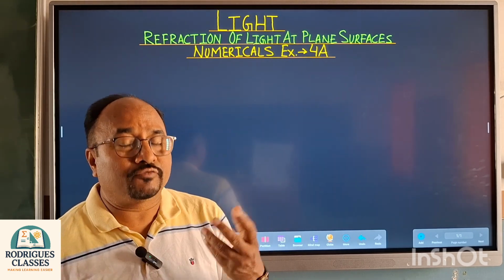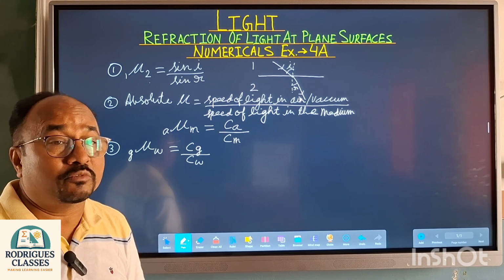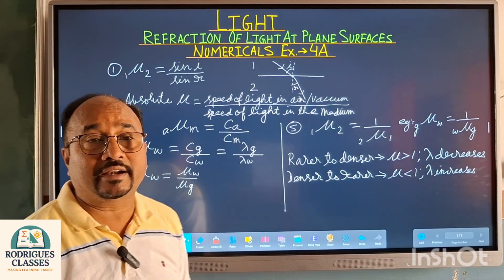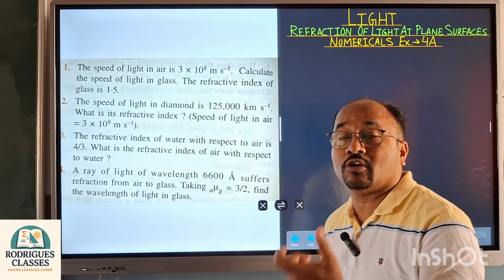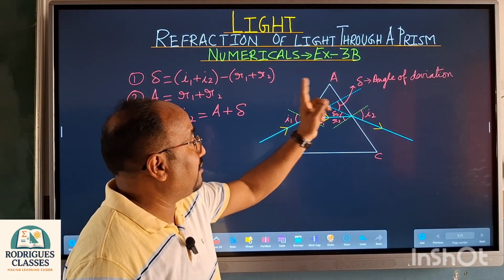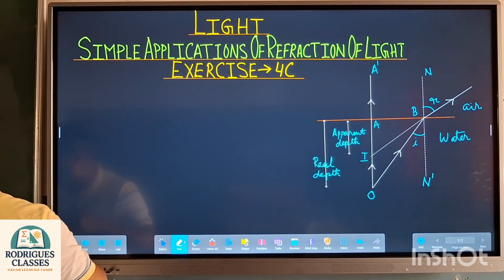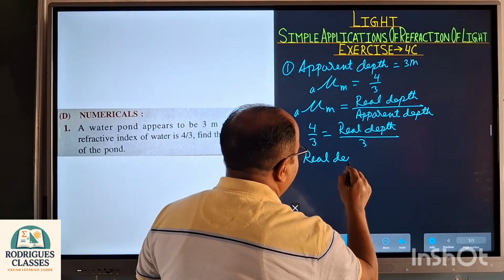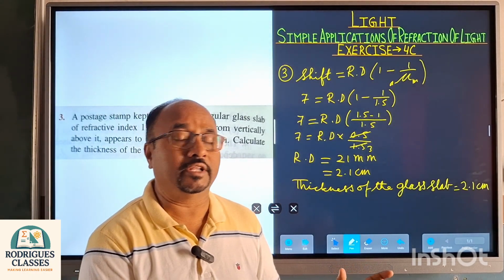Numericals of Refraction At Plane Surfaces. ICSE 10, CONCISE PHYSICS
Video Description: Refraction at Plane Surfaces (Exercises 4A, 4B, & 4C)
​Welcome back to Rodrigues Classes! In this detailed session, we dive deep into the world of Optics, focusing on Refraction at Plane Surfaces for ICSE Class 10.
​We cover everything you need to master this topic, including step-by-step solutions for:
​Exercise 4A: Understanding the fundamentals of refraction, speed of light, and refractive index.
​Exercise 4B: Exploring the principle of reversibility and refraction through a glass slab.
​Exercise 4C: Mastering real and apparent depth, along with its practical applications.
​Whether you are preparing for your board exams or looking to strengthen your physics concepts, this video is designed to make learning easier and more effective for you.
​Key Highlights:
​Clear explanation of laws of refraction.
​Detailed numerical solutions for ICSE Physics.
​Visual diagrams to help you grasp complex rays.
​Don't forget to:
​Like this video if it helped your studies!
​Share this with your classmates to help them excel in their exams.
​ICSEClass10 Physics Refraction RodriguesClasses BoardExams2026 Optics ScienceEducation # Loyola School